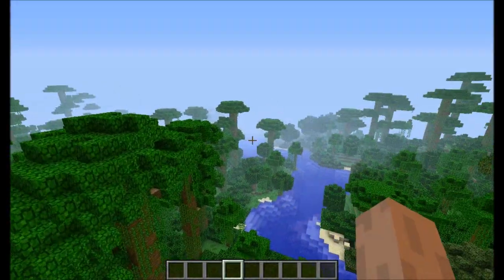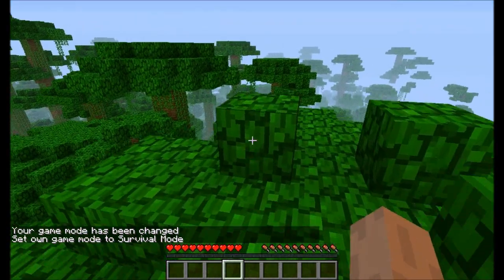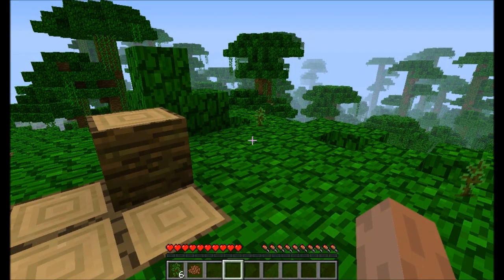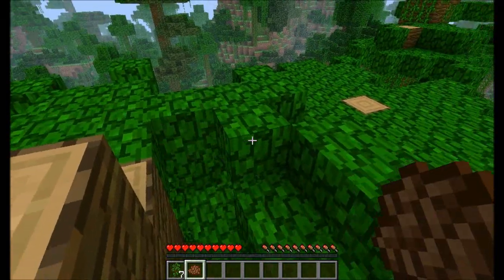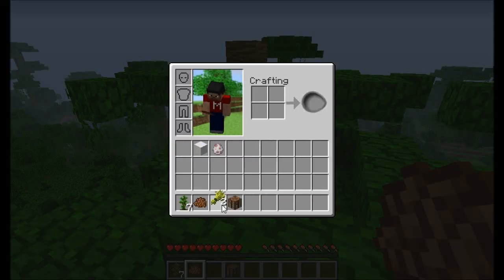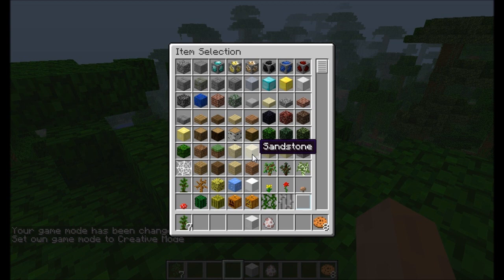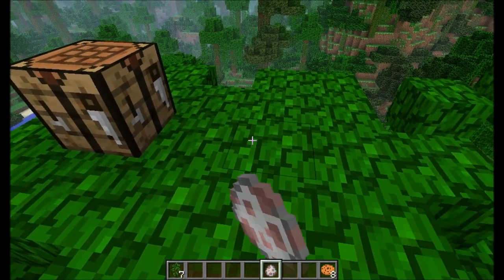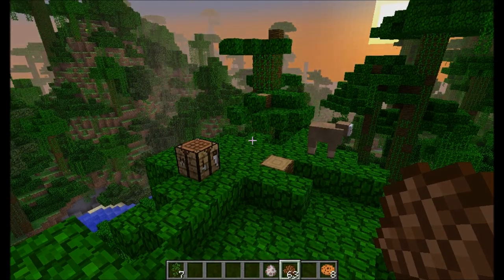Minecraft How To Find COCOA BEANS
CAN I GET 50 LIKES PLZ : )

This is a tutorial video on Minecraft How To Find COCOA BEANS by in the jungle biome.

COCOA BEANS
COCOA BEAN
TOZATOP
TZT
HOW TO GET COCOA BEANS
WHERE TO FIND COCOA BEANS
COCOA BEAN TREE